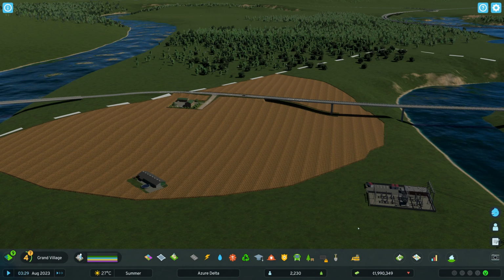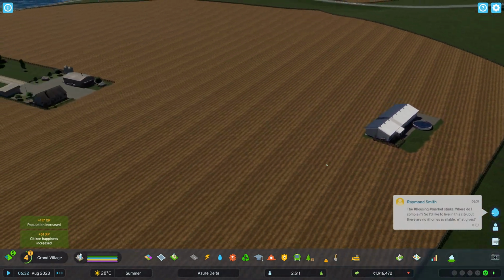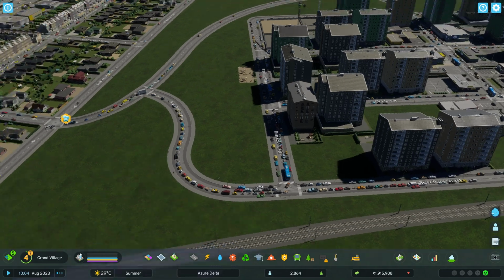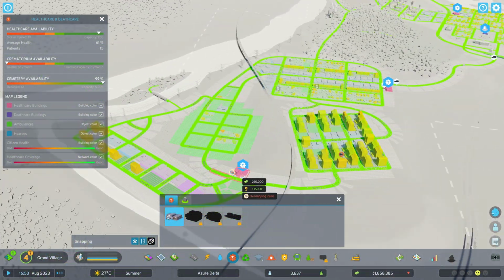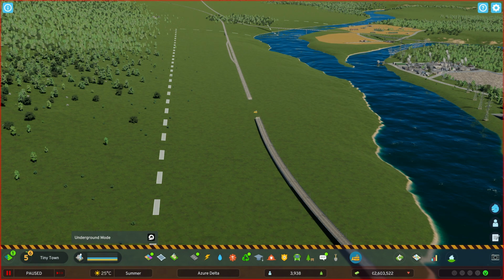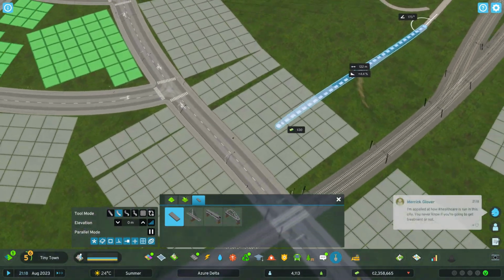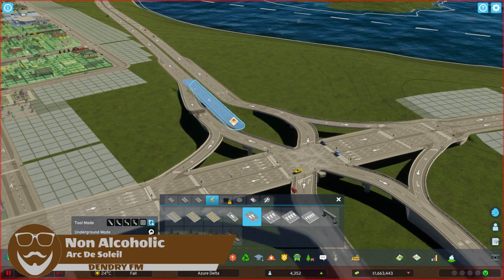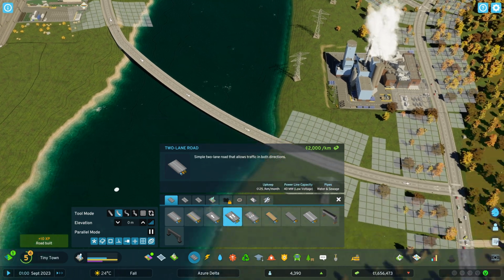Trains and Industry | Cities Skylines 2 Gameplay | Azure Delta Episode 3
It's time for a new episode of Cities: Skylines 2! I'm really enjoying the game so far, but as you'll see throughout the video the graphics continue to be quite glitchy and pretty badly optimised. Regardless, it's still a lot of fun, and today we continue on our journey of developing Azure Delta through a mix of new industry areas, gridding out new areas of the city and by adding trains to our city for the first time!

I'm enjoying the progression trees in Cities Skylines II quite a bit, and they really make you need to narrow down what you want to achieve in the short vs long term, which I think is a struggle even real life cities have!

I also dive into my first taste of advanced road development with a Cities Skylines 2 SPUI build!